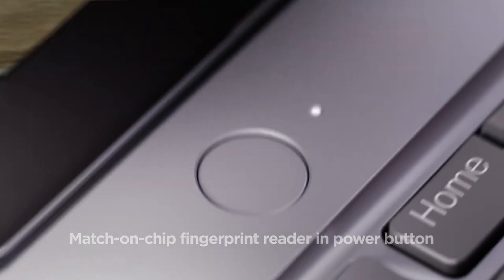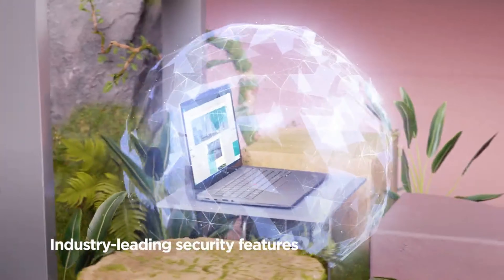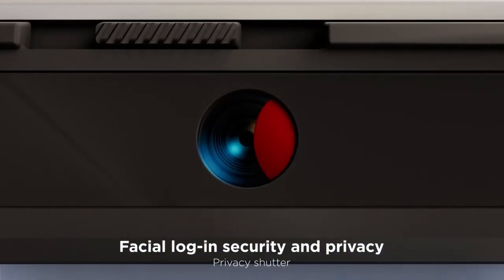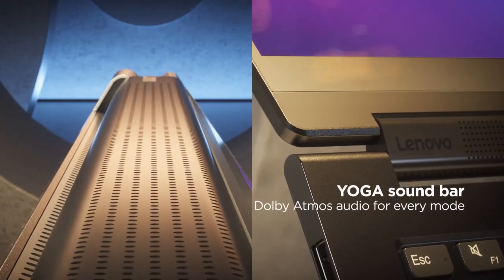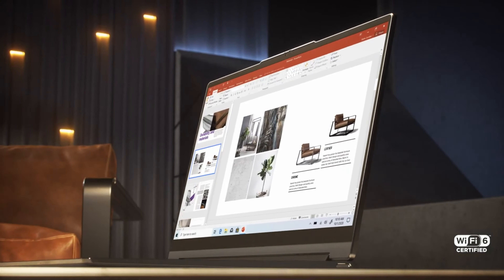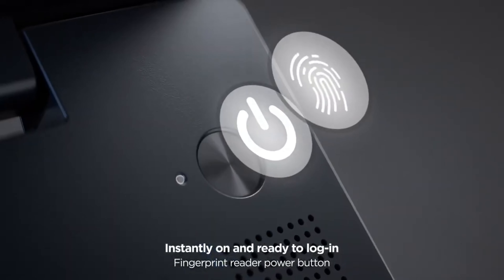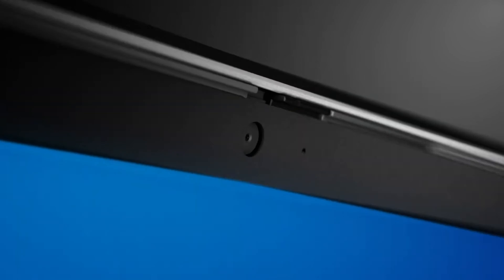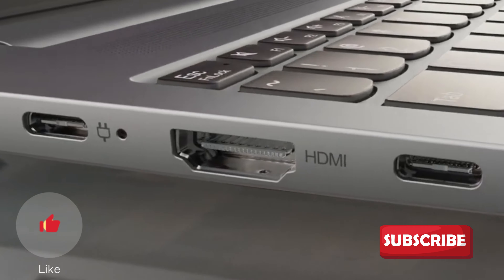Best Lenovo Laptops 2024 - The Only 5 You Should Consider Today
Links to the Best Lenovo Laptops 2024 are listed down below:

► 1. Lenovo ThinkPad X13 Gen 4
► 2. Lenovo IdeaPad Slim 5
► 3. Lenovo Yoga 9i
► 4. Lenovo ThinkPad P1 Gen 6
► 5. Lenovo ThinkPad X1 Carbon Gen 9

A-Three Tech is a participant in the Amazon Services LLC Associates Program, an affiliate advertising program designed to provide a means for sites to earn advertising fees by advertising and linking to Amazon.com. As an Amazon Associate, I earn from qualifying purchases.